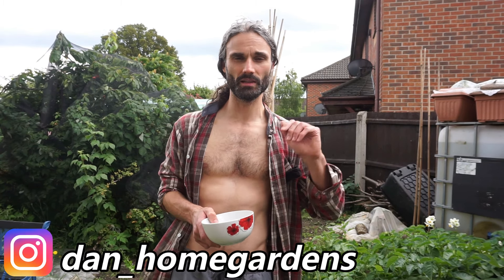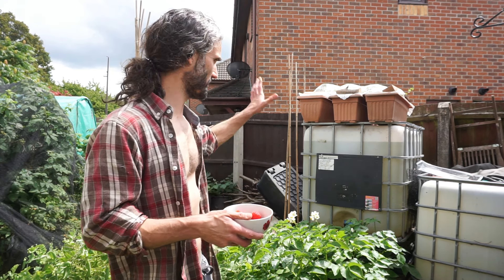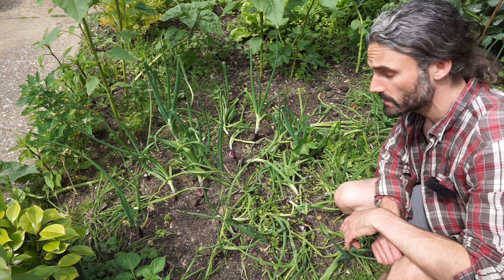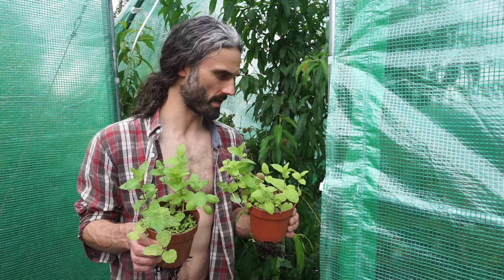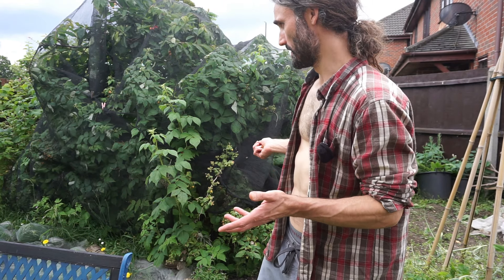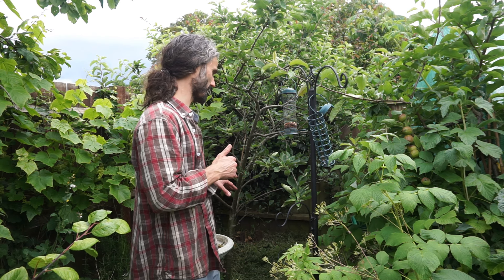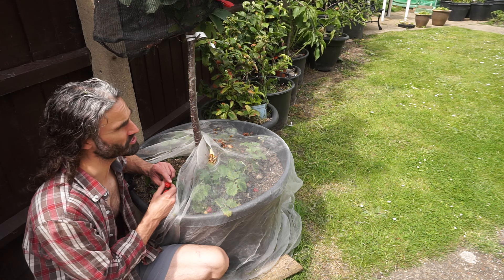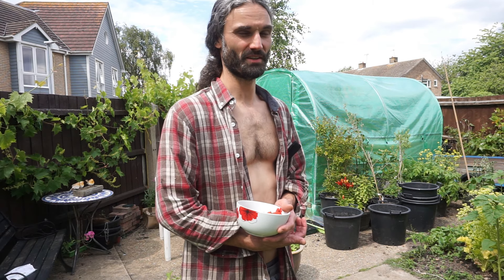Summer Harvest Tour: June Fruit Picking Adventure!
A midsummer garden tour.